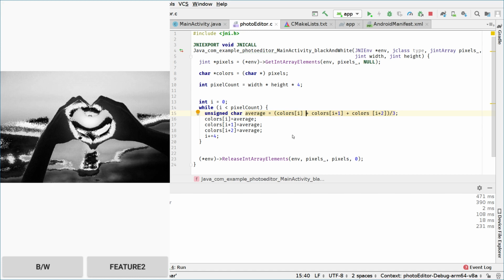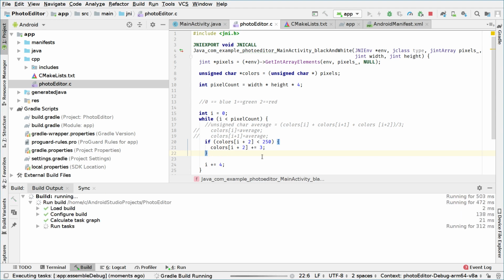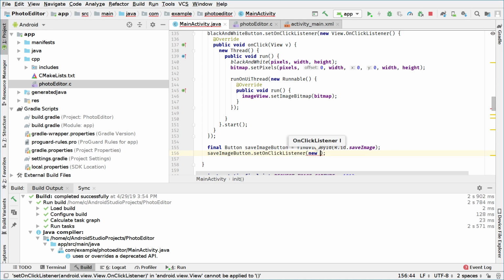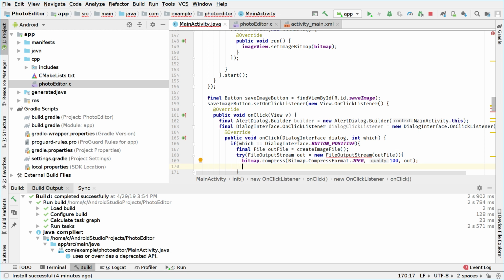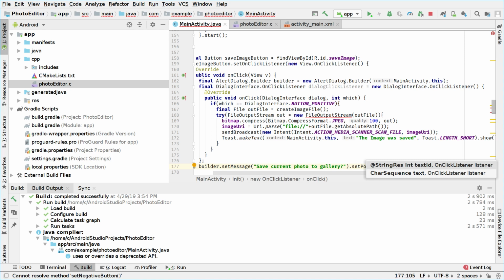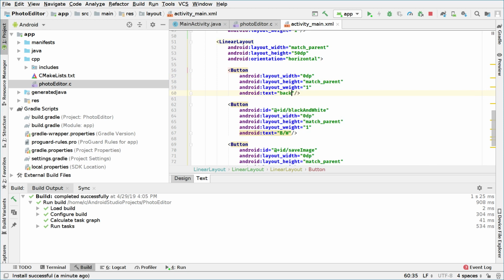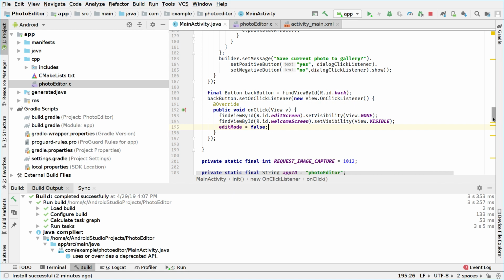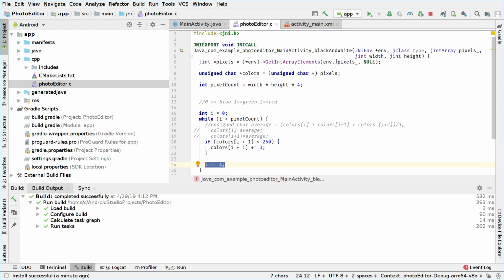6 General fixes, save image feature and go back feature